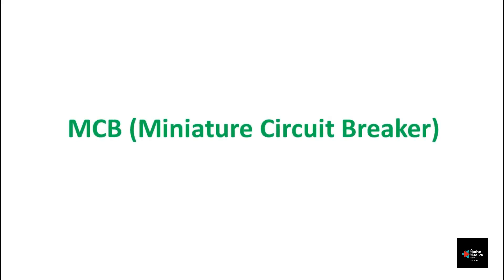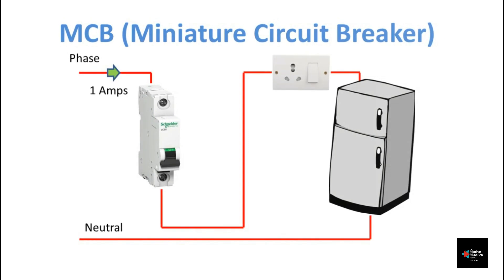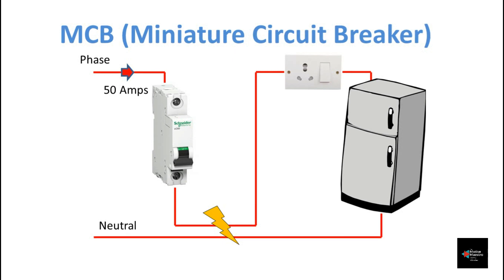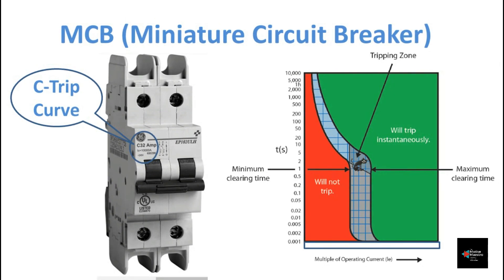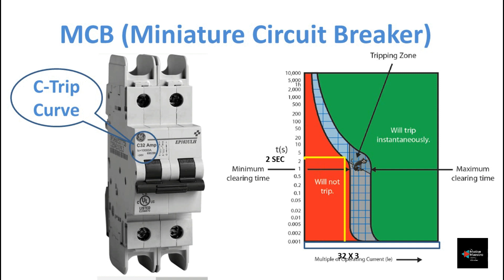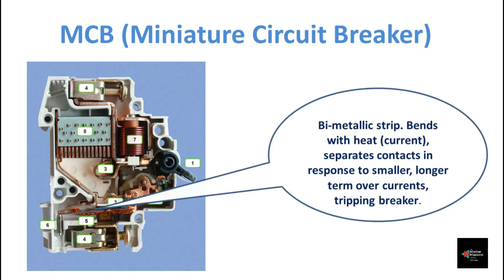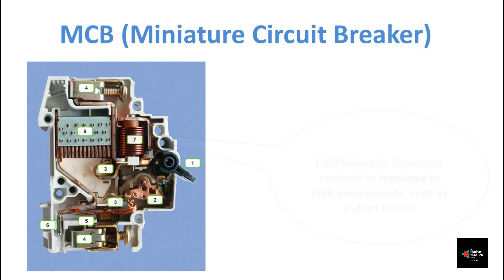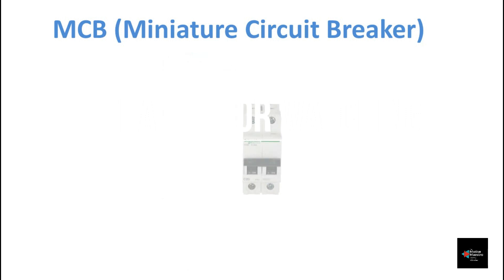mcb working principle | working of mcb | What is inside an MCB?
Hi, friends,
We share the most useful content concentrating mainly on Motivational and Educational Subjects, Facts and other Interesting Information, topics based on success and self development, Various Engineering and Technological information.

This video explains the working principle of MCB in English. A miniature circuit breaker is an electromagnetic device that carries a complete molded insulating material. The primary function of this device is to switch the circuit. This means to automatically open the circuit (which has been connected to it) when the current passing through the circuit goes beyond a set value or limit. The device can be manually switched ON or OFF just like normal switches whenever necessary.

1) What is an MCB?
2) What is the basic working principle of an MCB?
3) What are the various parts of an MCB?

We try to make our contents in two languages - Malayalam for native users and English for the other Global users
This Channel mainly concentrate on following topics
Motivation
Education
Self development
Engineering
Facts
Infotainment

⚫we want to mention that this video is an original content of The Motive Maestro YT channel, it takes a lot of time and energy to create a content that motivates and educates other people⚫

1)This video has no negative impact on the original works
2)This video is also for teaching purposes
3)It is transformative in nature
4)I only used bits and pieces of the videos to get point across where necessary

😊 If you find it helpful then please share it with your peers..
Credits
 Footages :
 Videvo

**All footages are licensed from pexels and Videvo Under CC-BY 3.0 and the video
was fully edited by us**